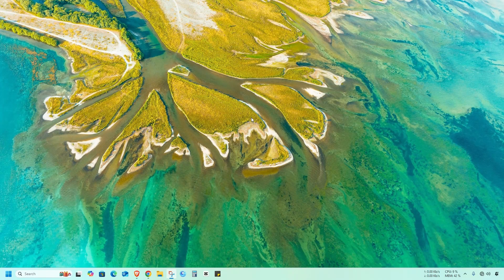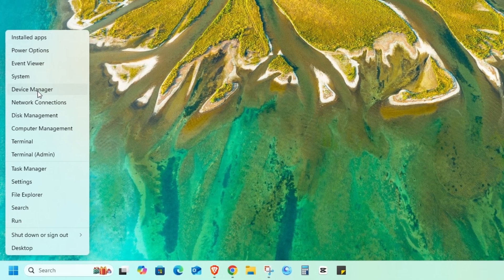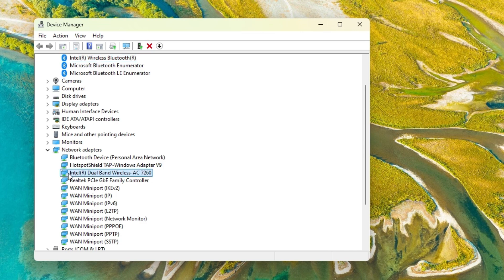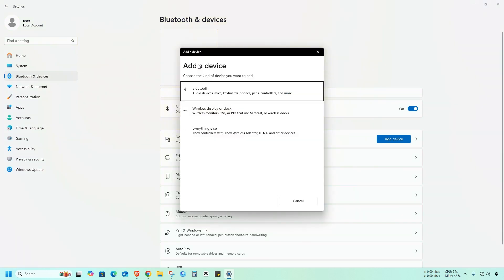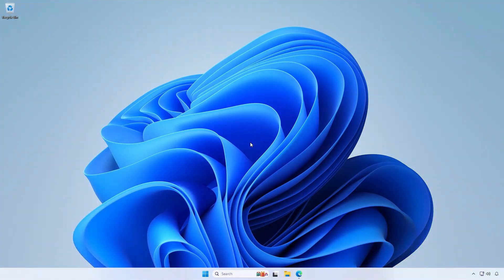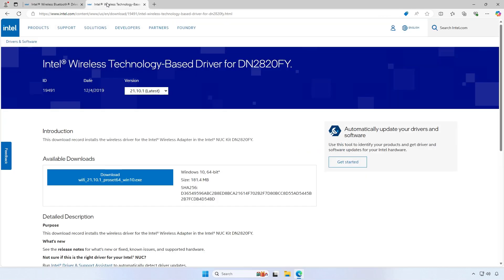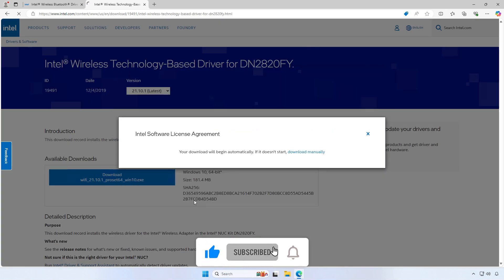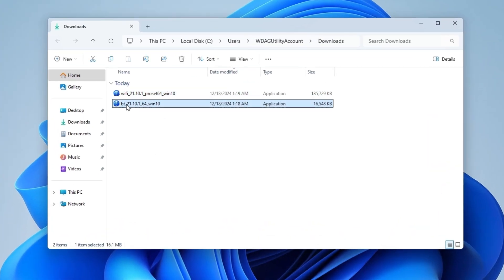How to Install Intel Dual Band Wireless AC 7260 Driver on Windows 11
Title: How to Install Intel Dual Band Wireless-AC 7260 Driver on Windows 11 - Easy Step-by-Step Guide

Description:
In this video, we'll show you how to easily install the Intel Dual Band Wireless-AC 7260 driver on Windows 11. Whether you're troubleshooting connection issues or upgrading your Wi-Fi, follow our step-by-step guide to get your wireless adapter working smoothly.

🔹 Steps Covered:
👉 Troubleshooting common issues
👉 Downloading the latest driver
👉 Installing and setting up the driver

Or

We'd love to hear your thoughts and suggestions. Until next time, keep learning, keep growing, and keep watching!